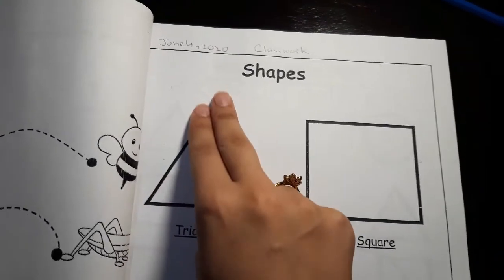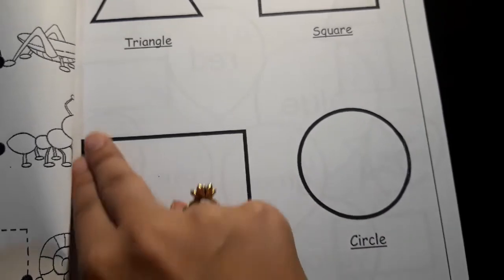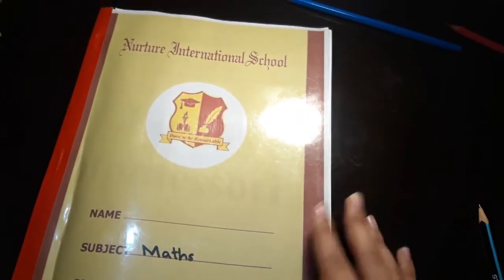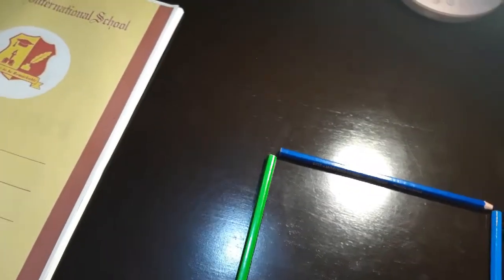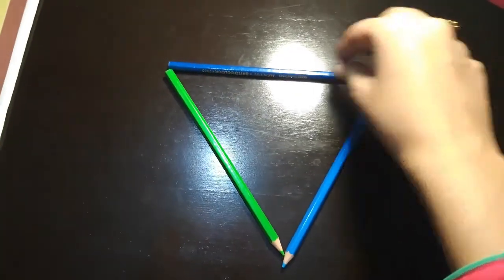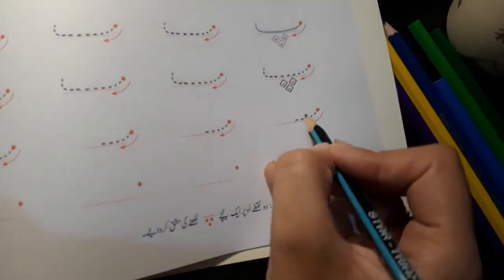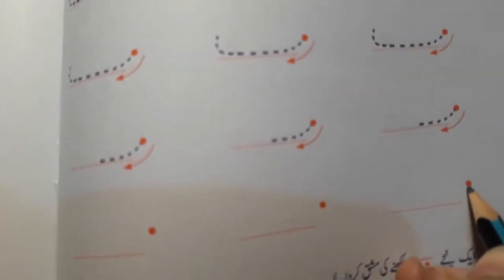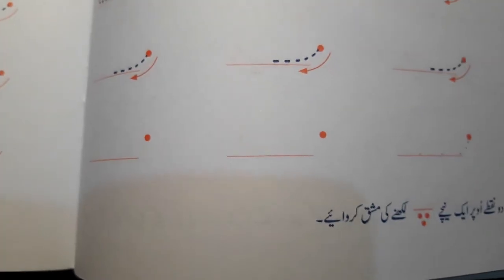Junior Montessori Session: 2 (week: 6)